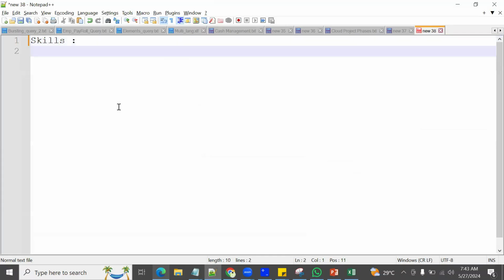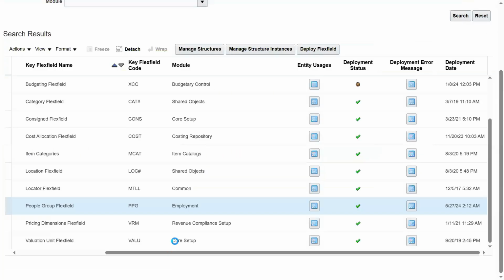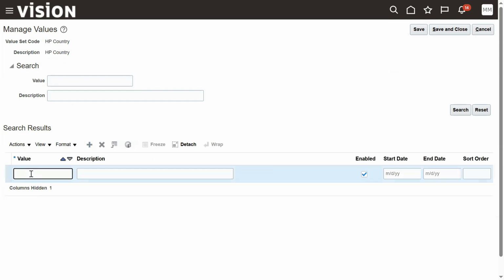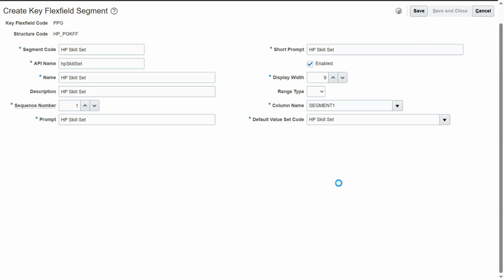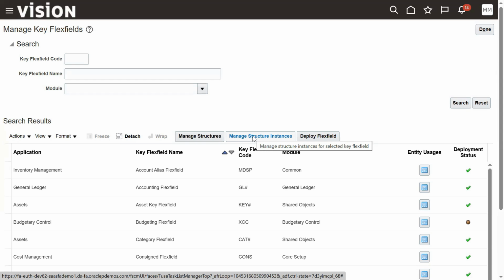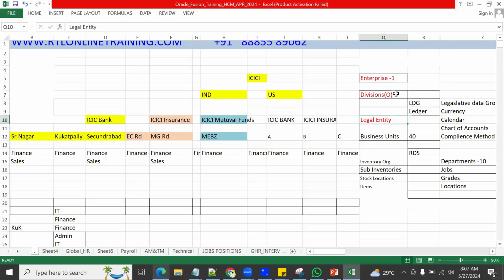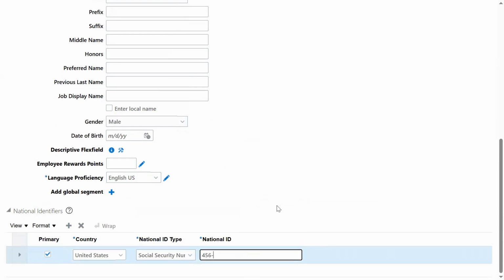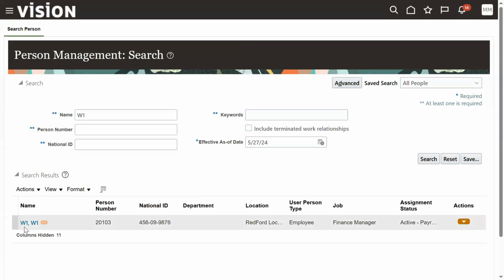Oracle Fusion HCM | HCM Cloud | Flex fields | HCM Key Flex fields | Interview Prepration | Placement